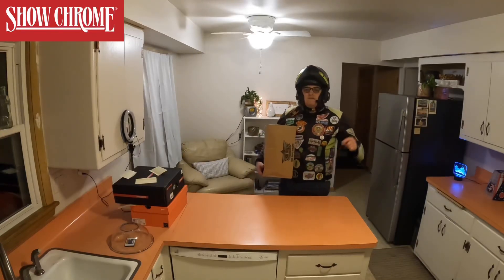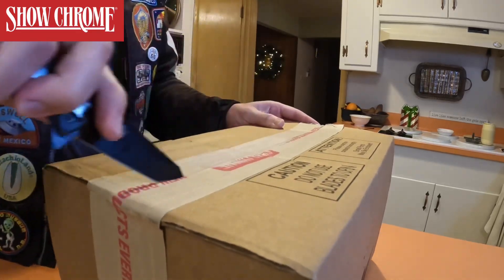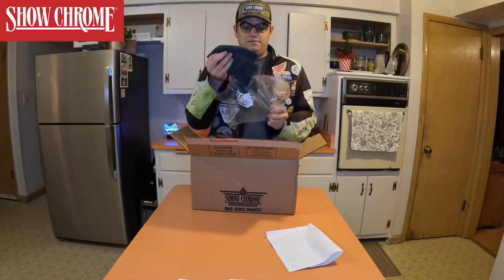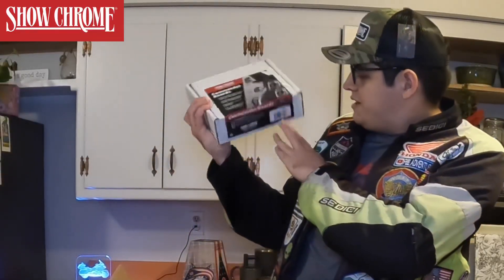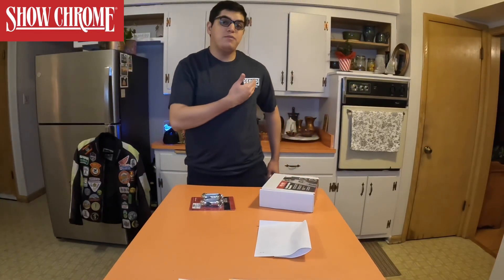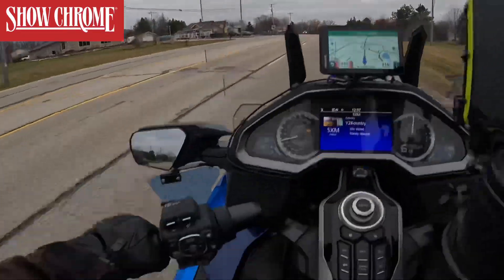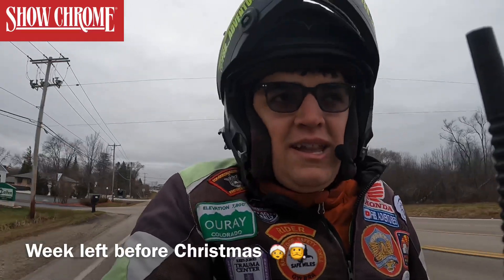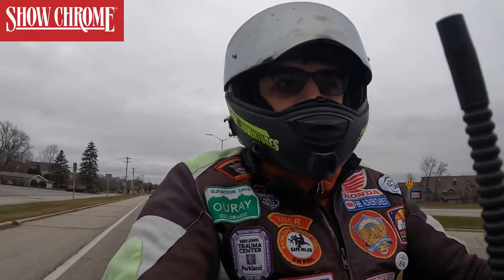BEST ACCESSORY FOR YOUR 18+ GOLDWING!! I LOVE MINE!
@ShowChrome sent me over a little care package.
I only knew of two things that were in the box

Anyways, if you like what you saw in the video, it’s not too late to order them for the Holdiay!just pick them up at your local dealer or favorite online retailer!thanks again @ShowChrome for sending me these to do a review on! I love em